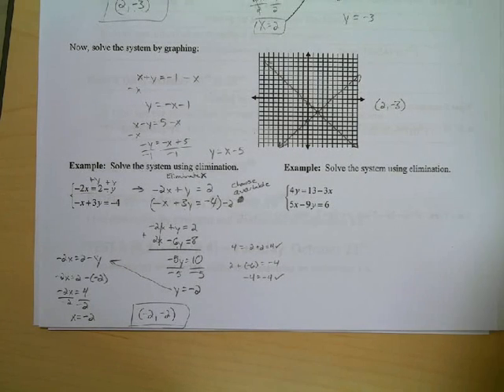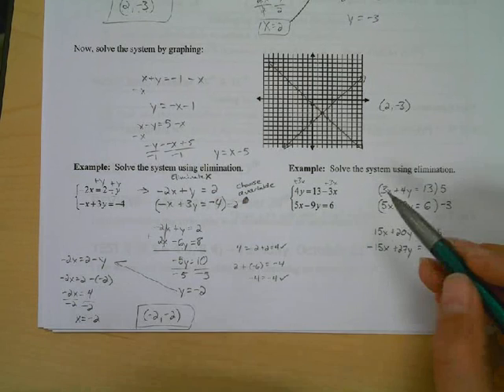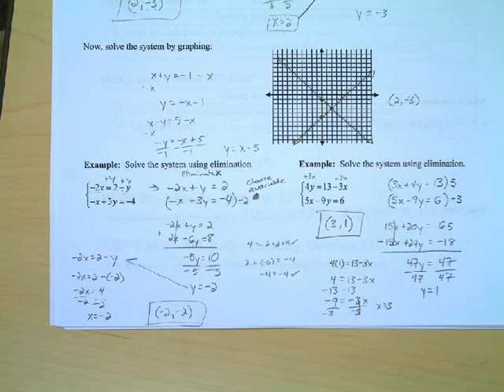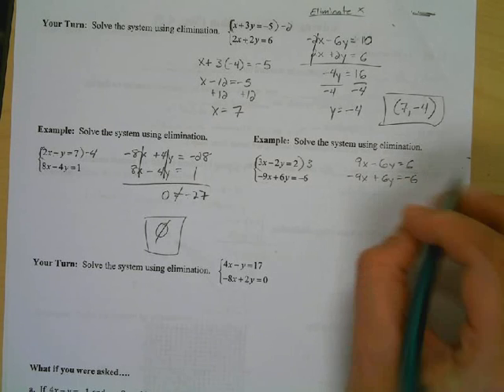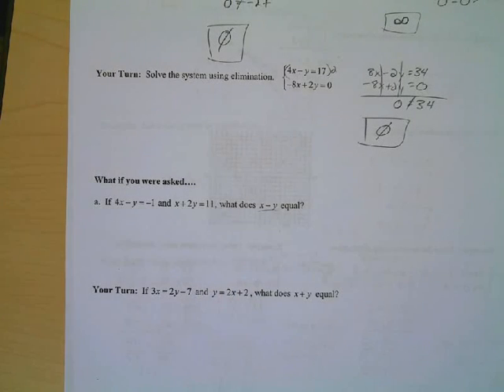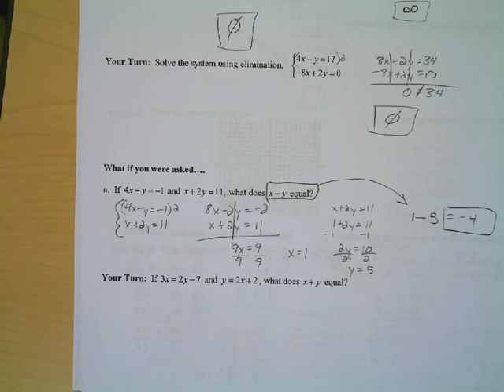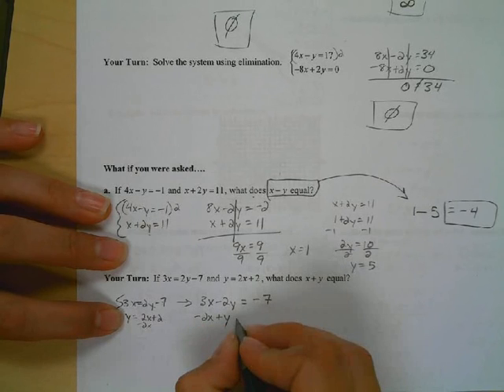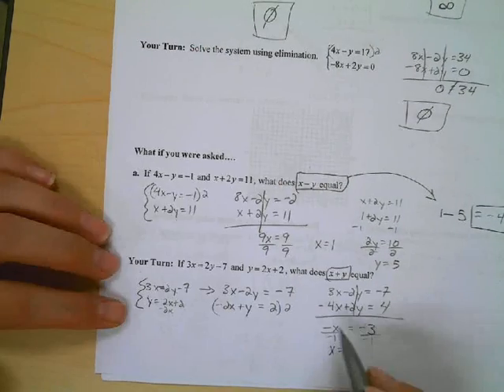4 3 Elimination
Use elimination to solve a system of equations with two variables.